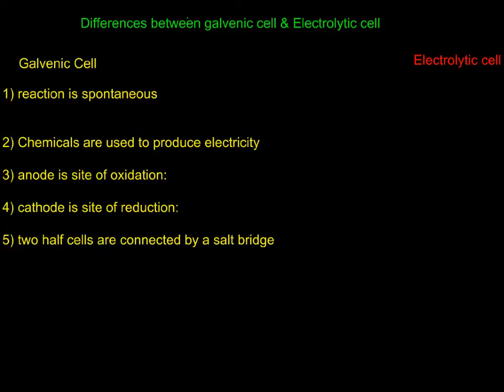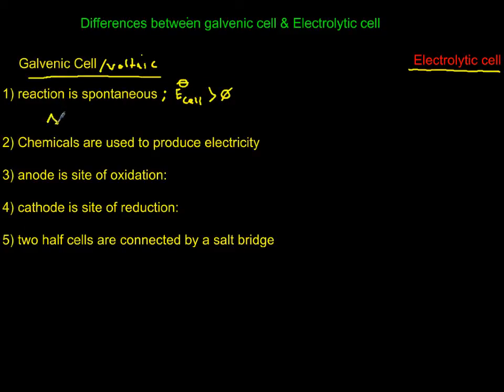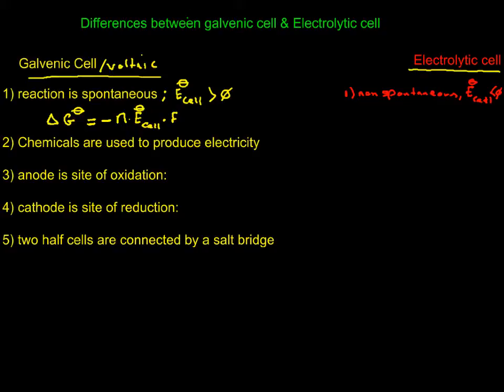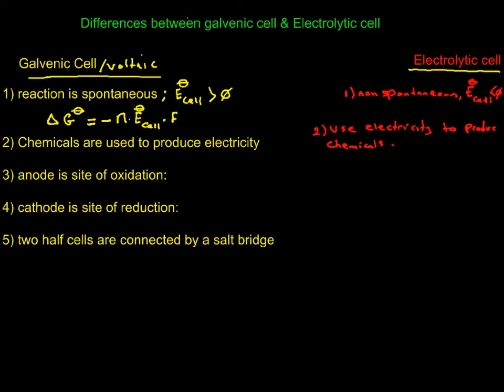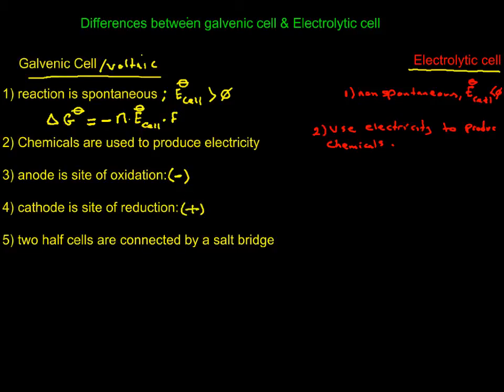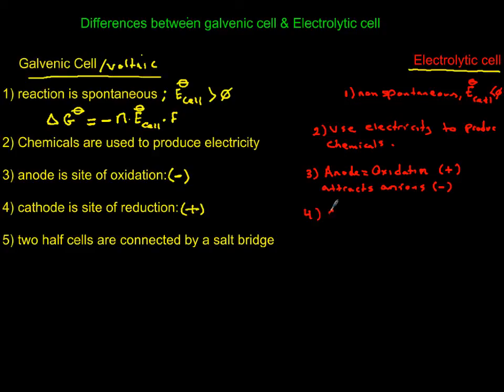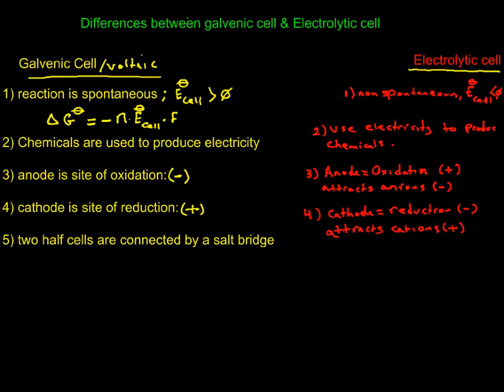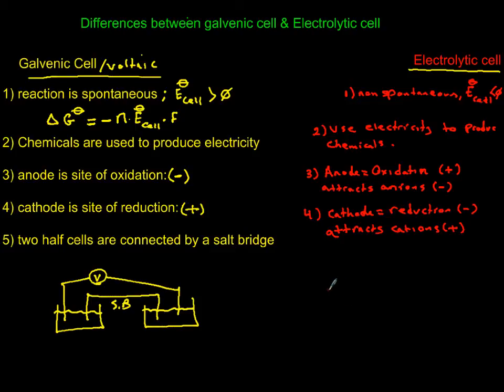differences between voltaic and electrolytic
Tutorials of selected topics of IBH chemistry.Distinguishing between voltaic cell and electrolytic cell.